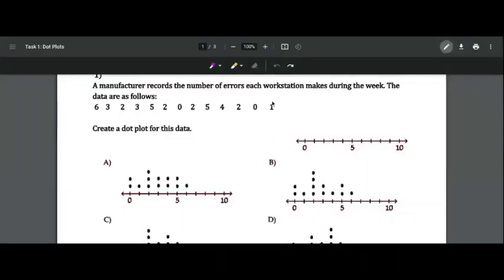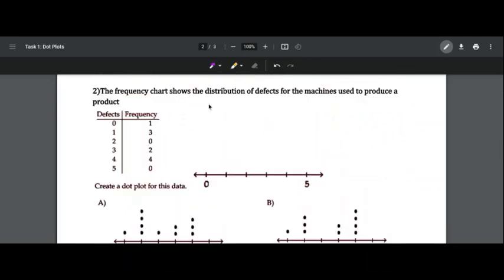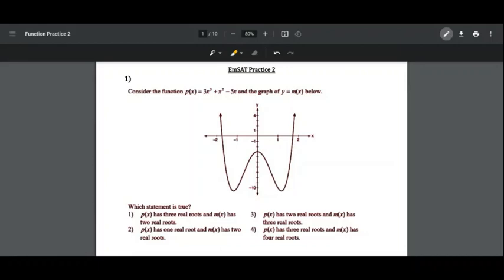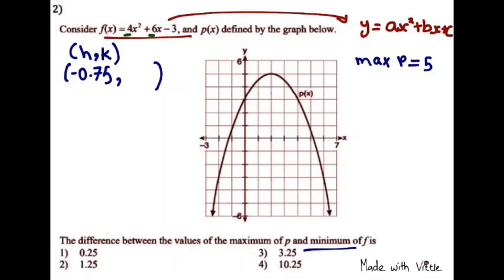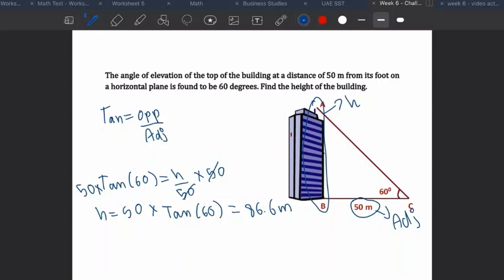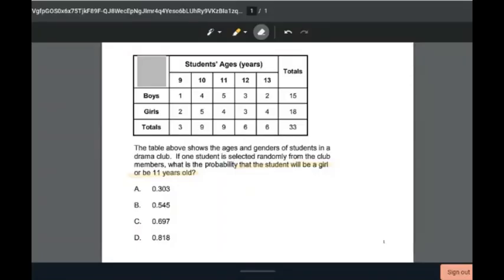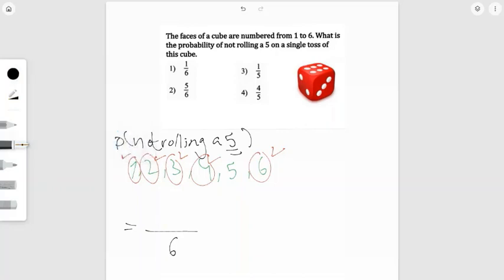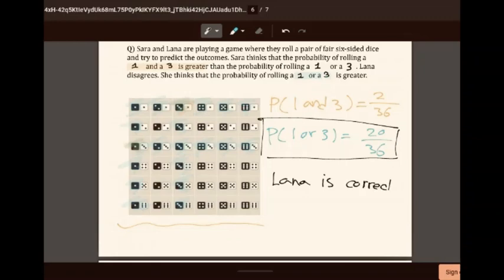EmSAT Math - Sample Questions (13)